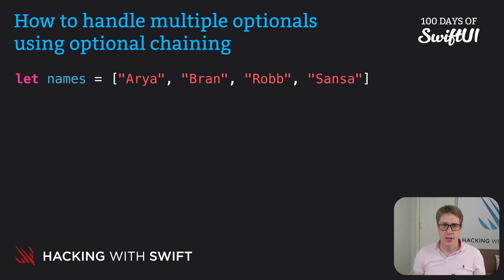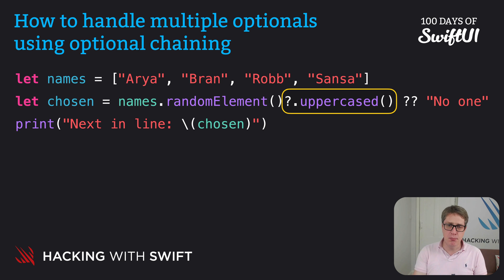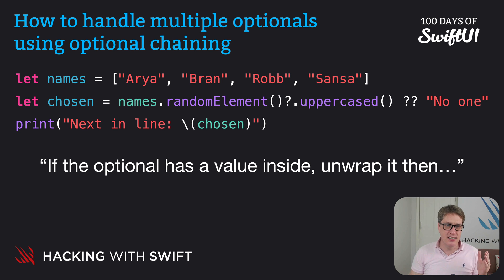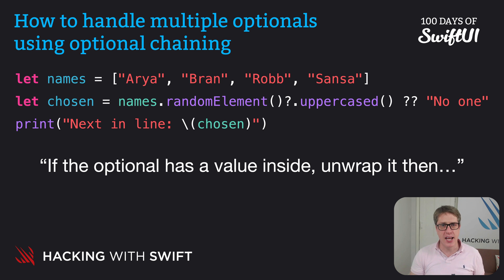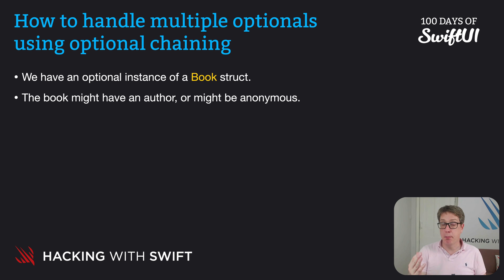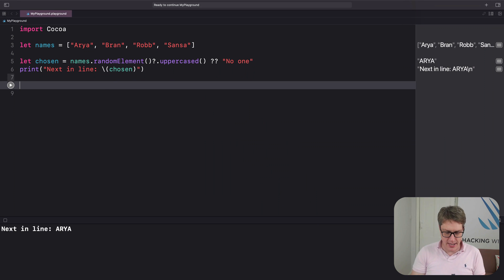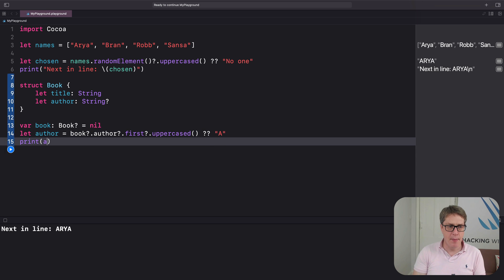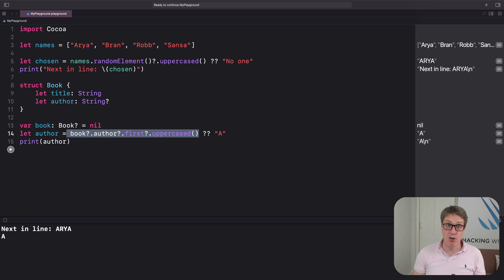How to handle multiple optionals using optional chaining – Swift for Complete Beginners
Other videos in the Optionals section:

4. How to handle multiple optionals using optional chaining: This video